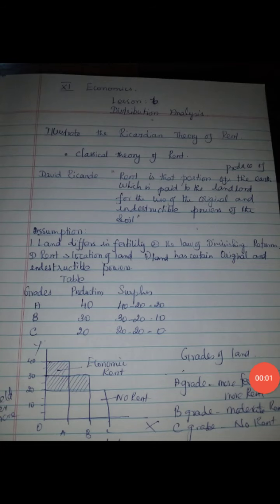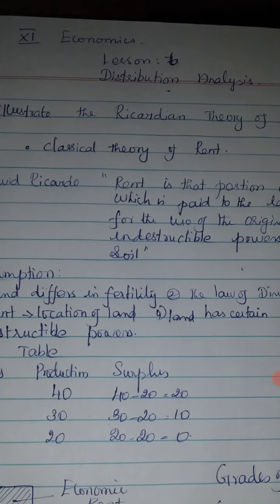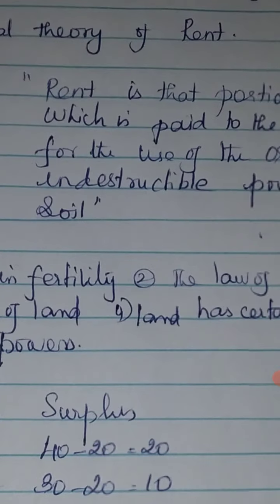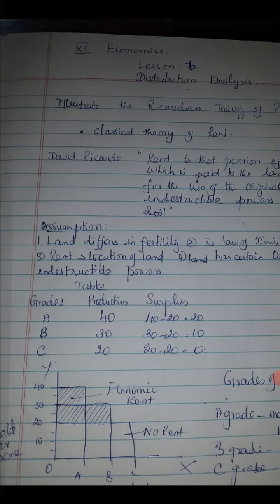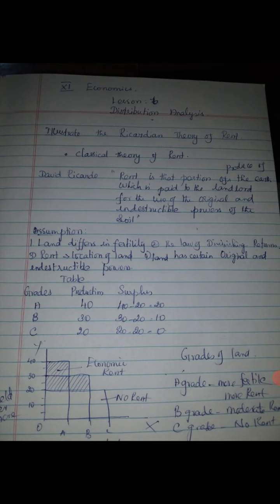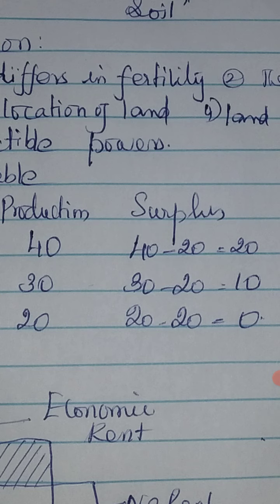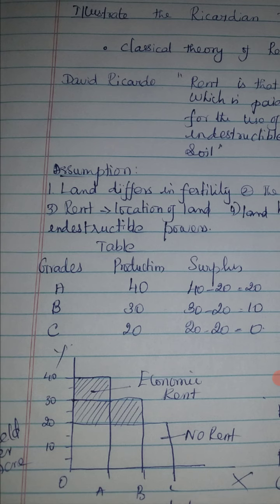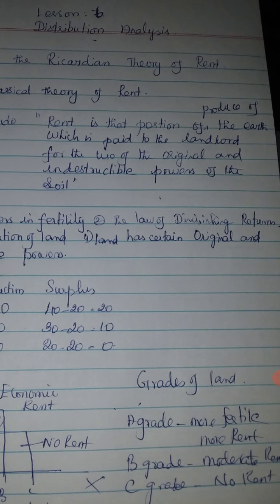XI ECONOMICS LESSON 6